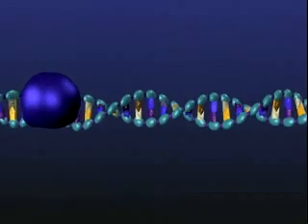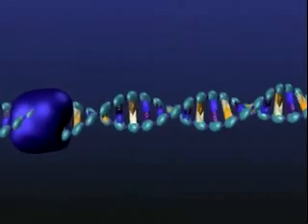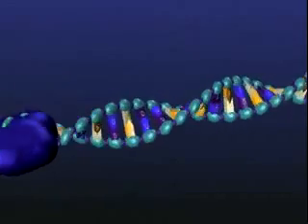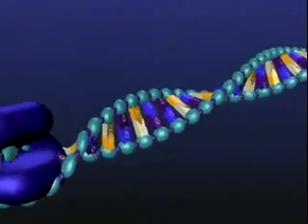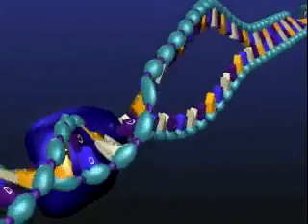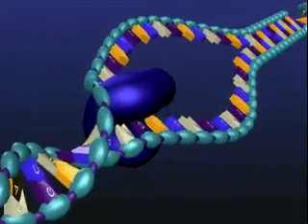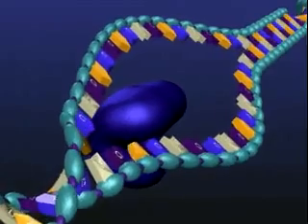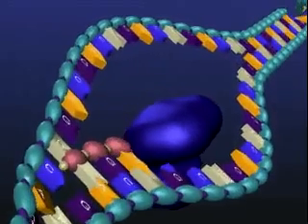Transcription (Part 2) - A Level Biology - Unit 5